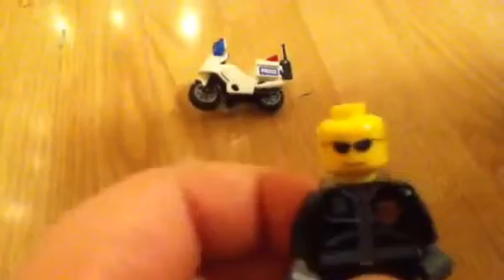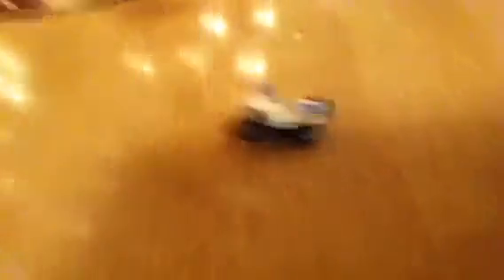LEGO #7235 city police motorcycle set review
Hope you enjoyed!I have no ratings on this set because it is small.